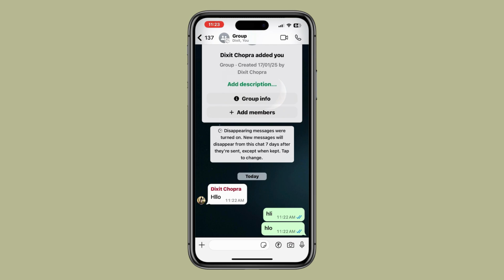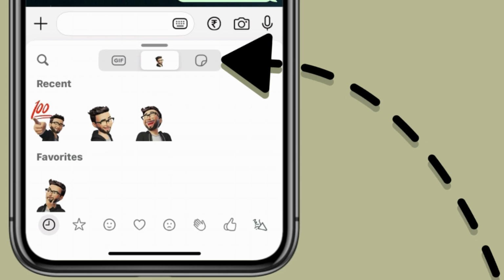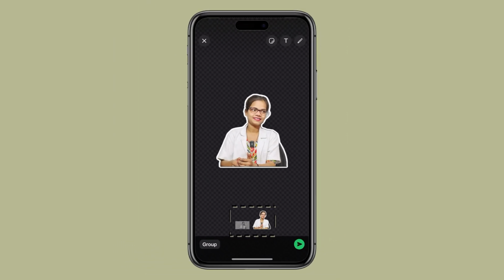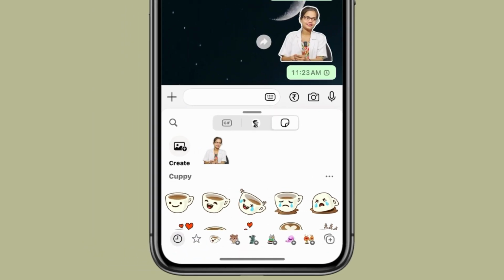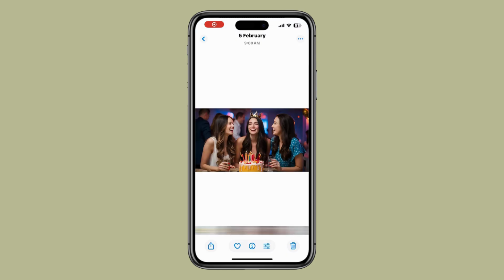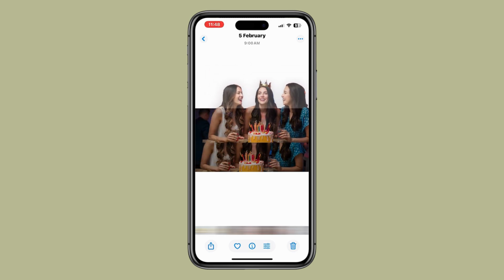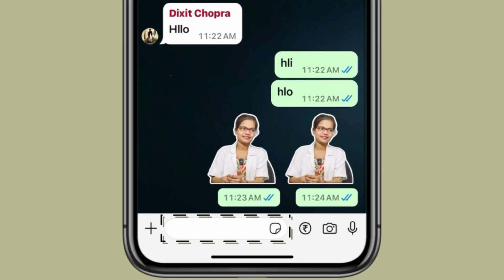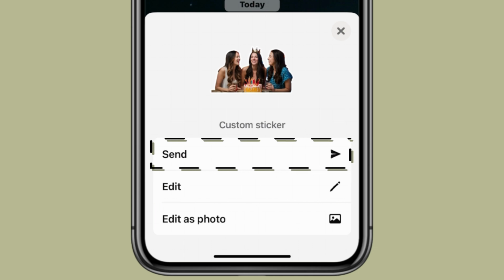How to Create Your Own Whatsapp Stickers with iPhone ✅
How You Can Create Your Own Whatsapp Stickers with iPhone ✅

how to make your own stickers in whatsapp without any app
how to make my own whatsapp stickers
how to create your own custom animated whatsapp stickers
how to create your own whatsapp stickers
how to make your own photo stickers on whatsapp
how to make own whatsapp stickers
how to make your own whatsapp stickers iphone
how to make your own whatsapp stickers